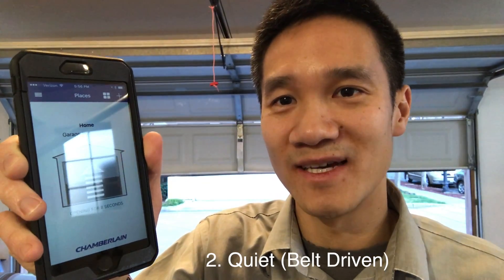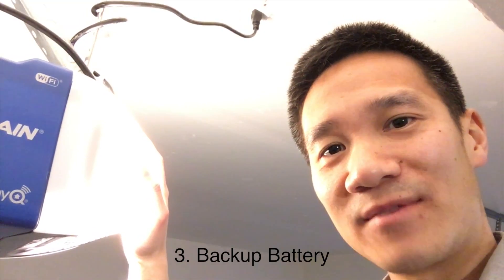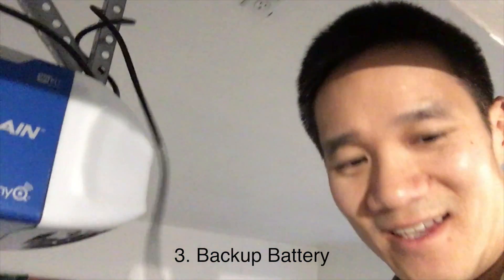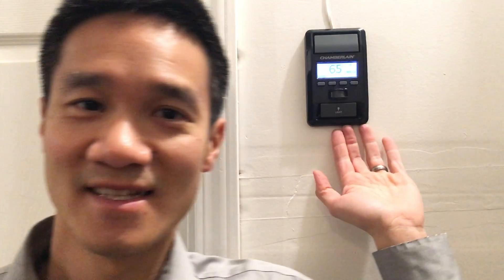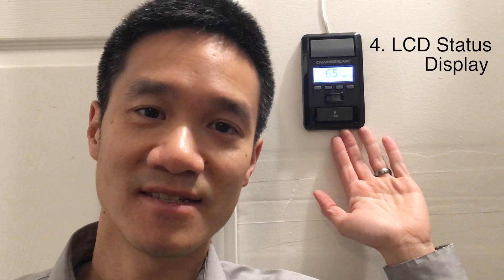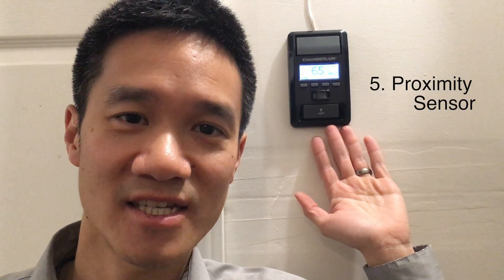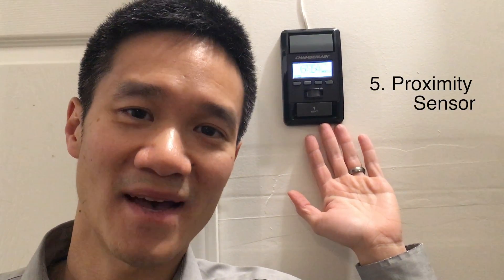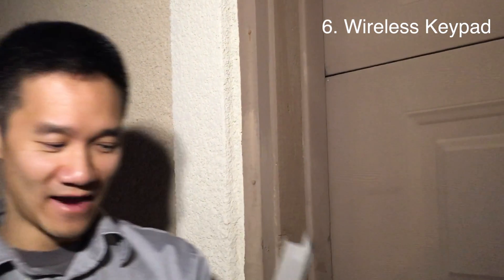VLOG#005 - Chamberlain WD1000WF (HD950WF LW9000WF) Wi-Fi Garage Door Opener - Review (fav features)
It has tons of features, in this video I highlighted the 6 features that I love most about it.  The exact model is the Chamberlain WD1000WF, if Sold at HomeDepot the model number is HD950WF, if Sold at Lowe's the model number is LW9000WF.

The best price is usually from Amazon.  Please use the link below to help support my YouTube Channel.